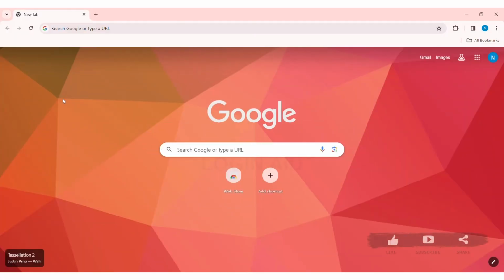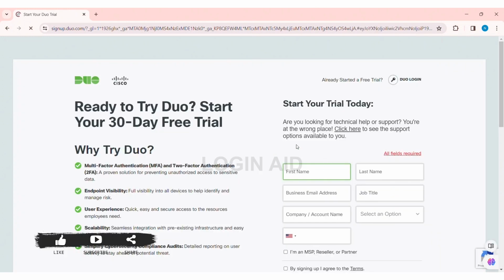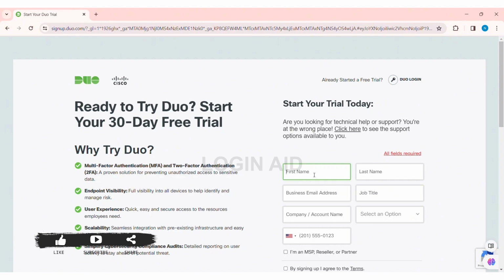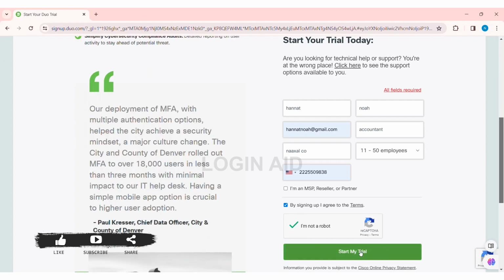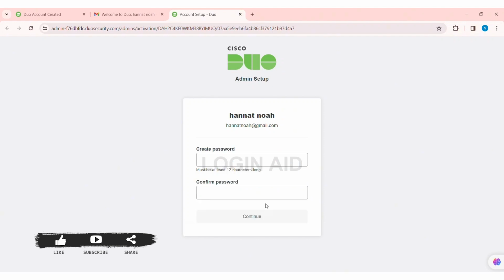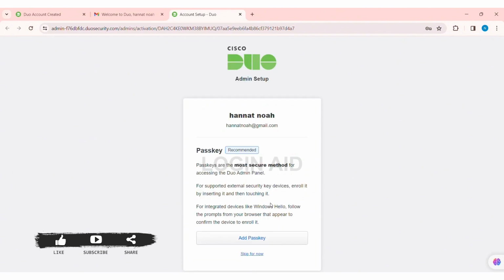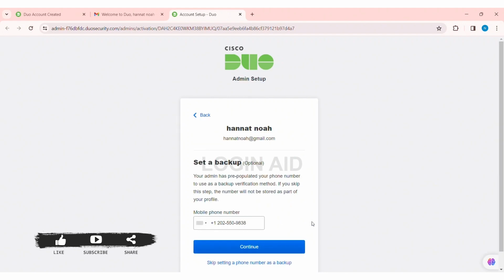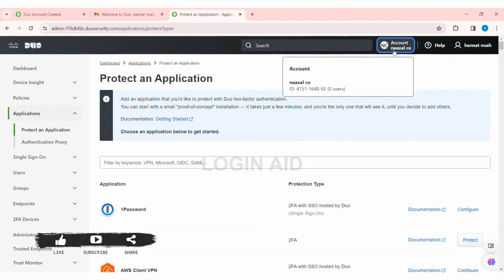How To Set Up Duo Security Account 2024 | Duo Security Account Sign Up Guide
Interested in adding an extra layer of security to your accounts? In this tutorial, we'll guide you through the process of setting up a Duo Security account step by step. It provides two-factor authentication (2FA) solutions for enhanced account security. Learn how to easily set up your Duo Security account and protect your online accounts.